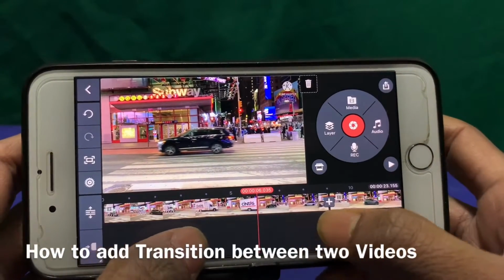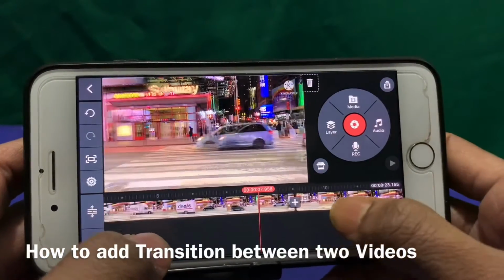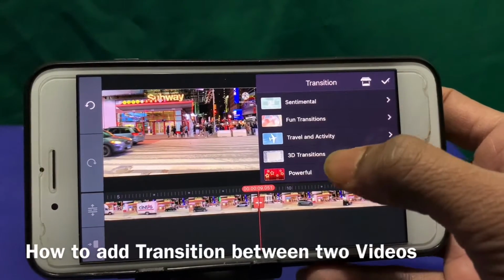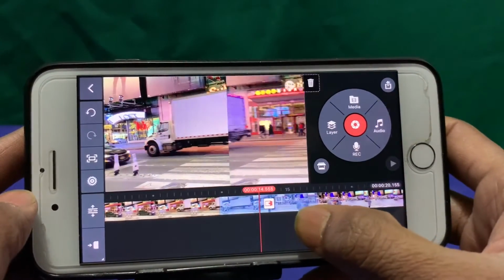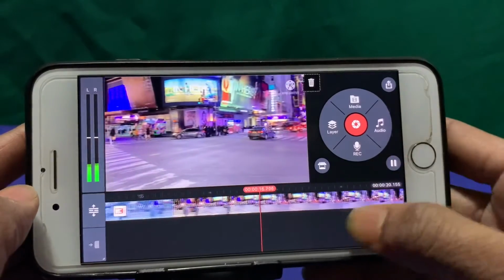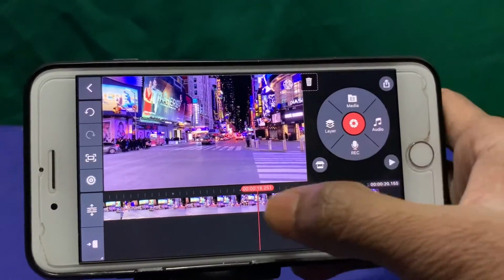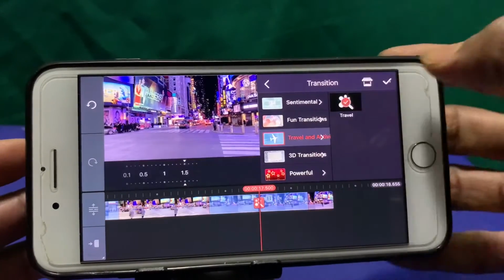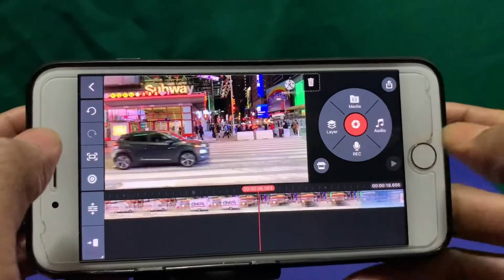KineMaster Basics. How to add Transition between two Videos Using KineMaster on iPhone